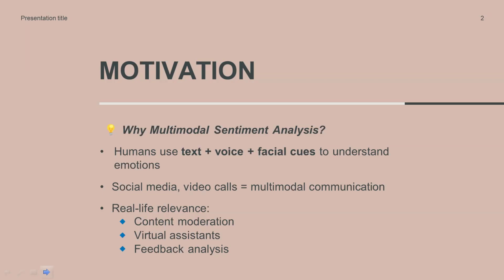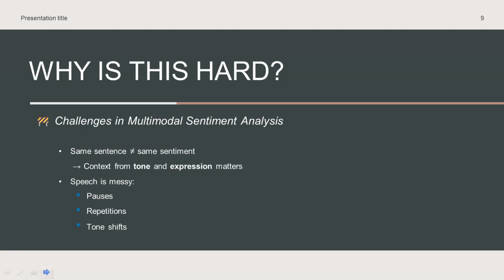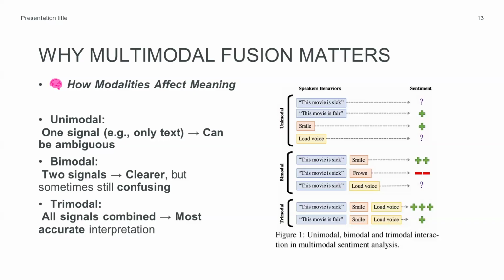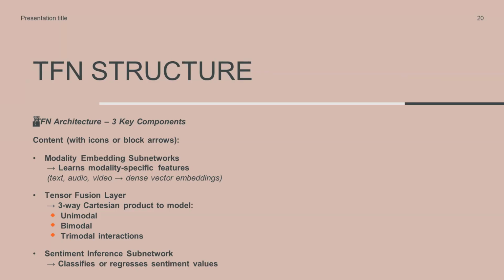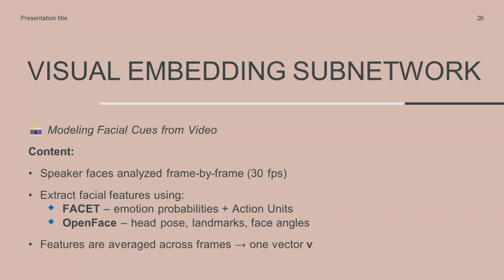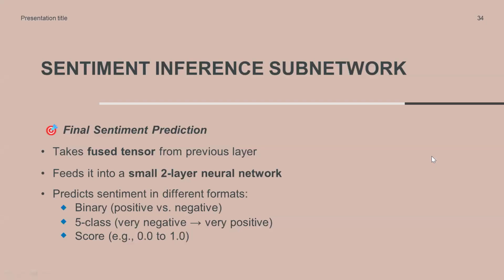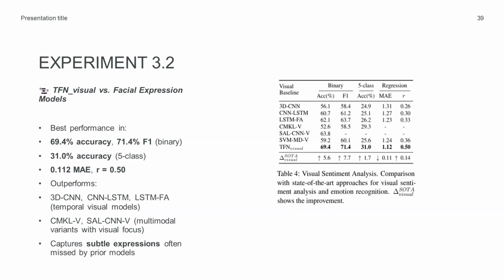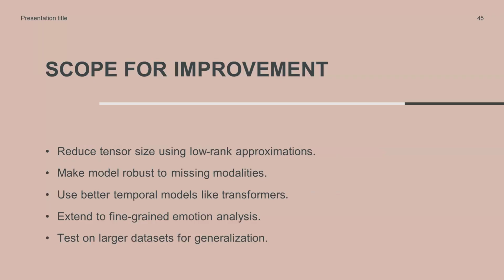Multimodal Sentiment Analysis | DA623 | 244156008 | Uttam Biswas